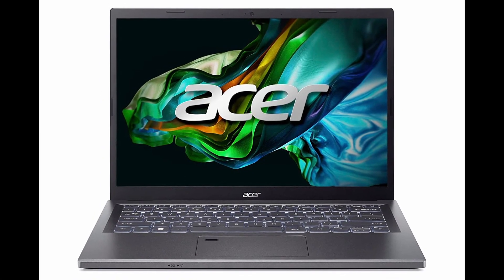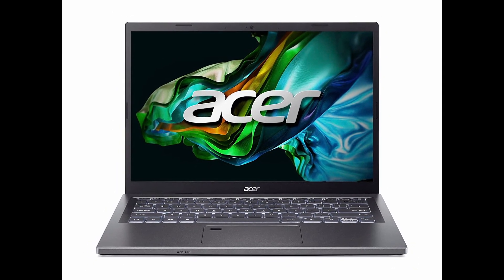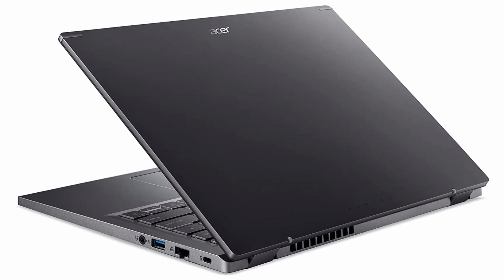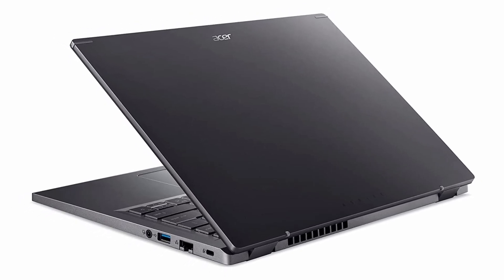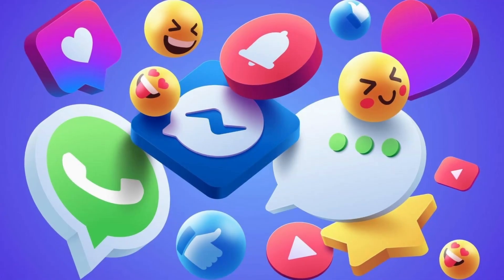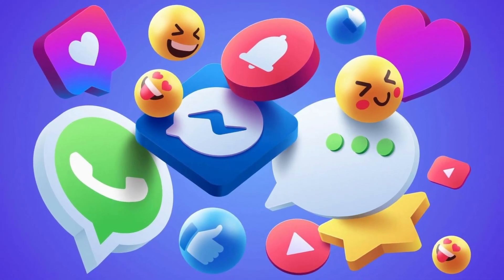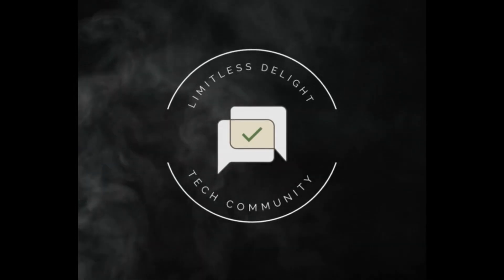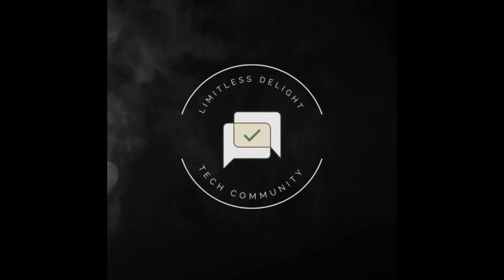Budget RTX Gaming Laptop! Acer Aspire 5 2023⚡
Acer Aspire 5 Gaming Laptop Intel Core i7 13th Gen

Acer Aspire 5 Gaming Laptop Intel Core i5 13th Gen

Do guys support me? Our official website regularly updates blogs about tech and the latest news of technology and gadgets. And we have a tech community don’t forget to join the community!